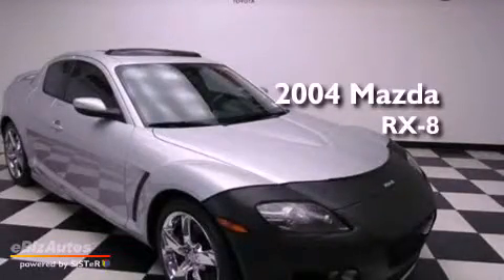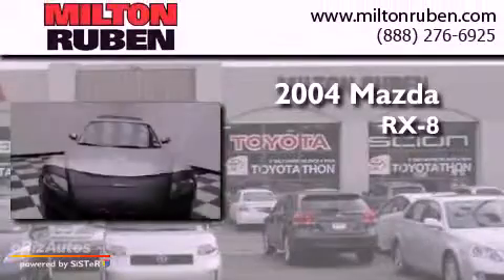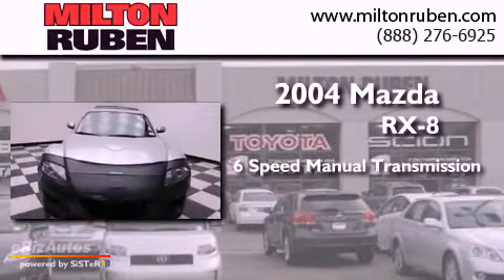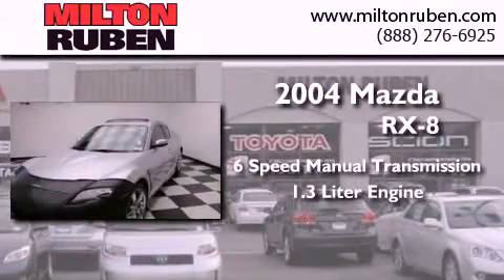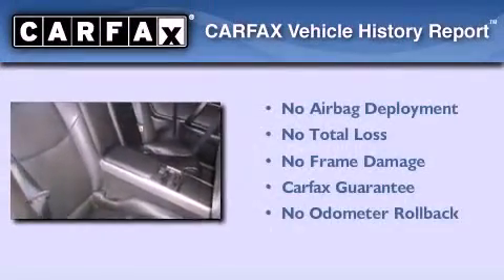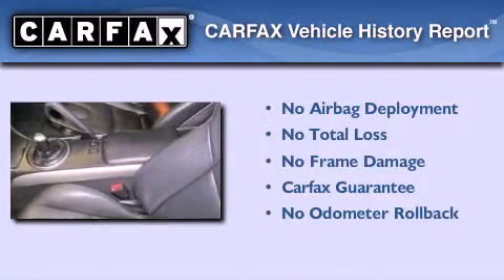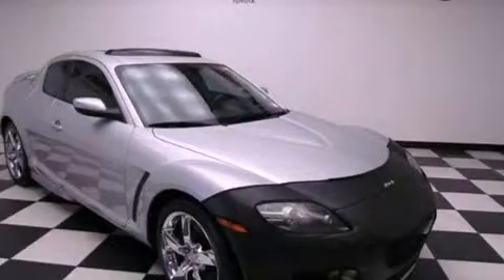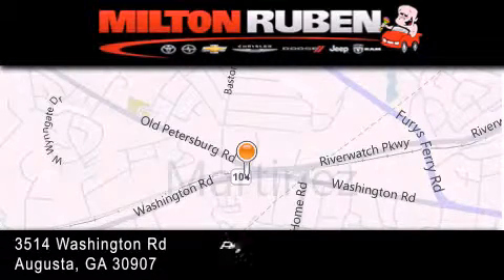2004 Mazda RX-8 Columbia GA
Year : 2004
 Make : Mazda
 Model : RX-8
 Engine : 1.3L R PFI
 Trans . : Manual
 Exterior : Sunlight Silver Metallic
 Miles : 86,836
 Interior : Black
 Stock : J40101

 Preowned 2004 Mazda RX-8 Augusta GA